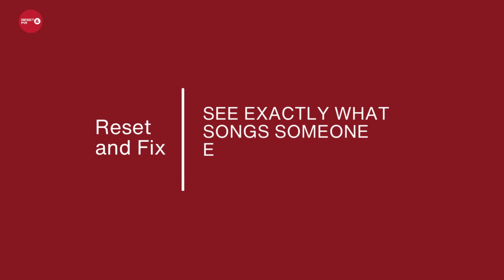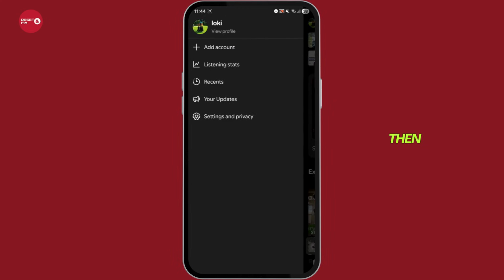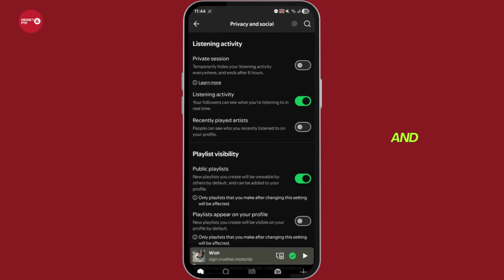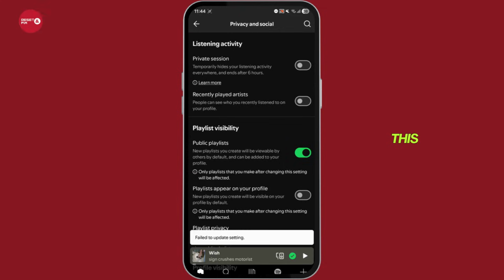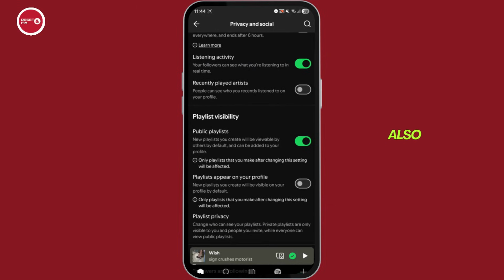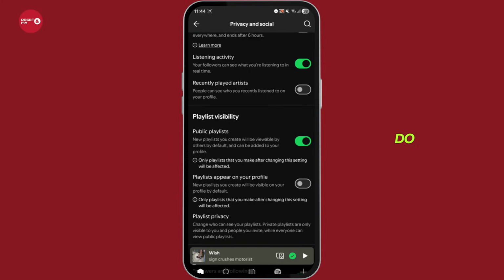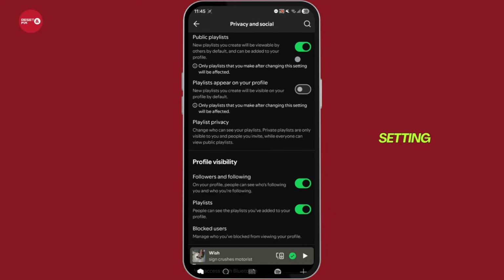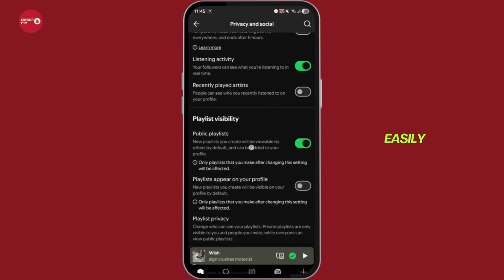How To See Exactly What Songs Someone Else Listens to on Spotify (2026) | Spotify Friend Activity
How To See Exactly What Songs Someone Else Listens to on Spotify (2026) | Spotify Friend Activity Guide

Learn what Spotify actually allows you to see through Friend Activity, public playlists, recently played artists, and shared listening activity, and understand the privacy limits for other people’s Spotify accounts.

Timestamps: 00:05 – Open Spotify on Desktop or Mobile 00:16 – Check the Friend Activity Sidebar (Desktop) if It Is Enabled 00:32 – Visit the Person’s Spotify Profile 00:46 – View Their Public Playlists, Recently Played Artists, and Shared Activity 00:58 – Understand the Privacy Limits and What Spotify Does Not Show 01:06 – Done

Spotify lets you see certain listening activity that another user chooses to make visible, such as public playlists, followed artists, collaborative playlists, and Friend Activity on desktop when both users have sharing enabled. However, Spotify does not provide a feature that shows the complete, exact private listening history of another person’s account unless they have actively shared that information through playlists, social features, or Friend Activity settings. This guide explains how to check public Spotify activity while respecting Spotify’s privacy settings and user controls.